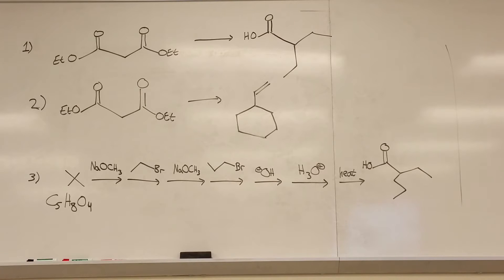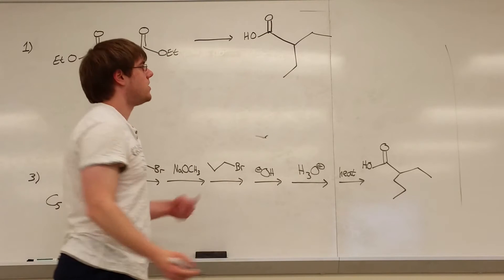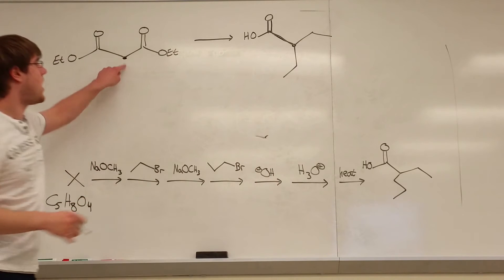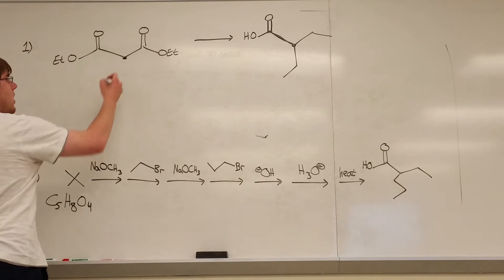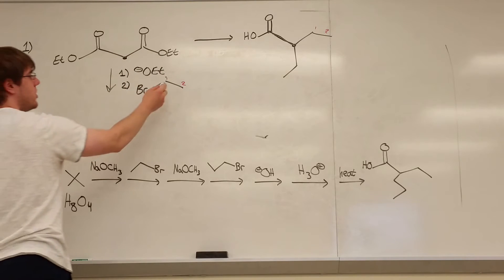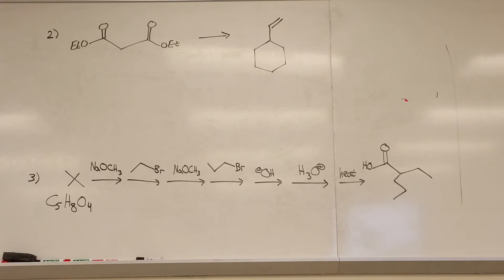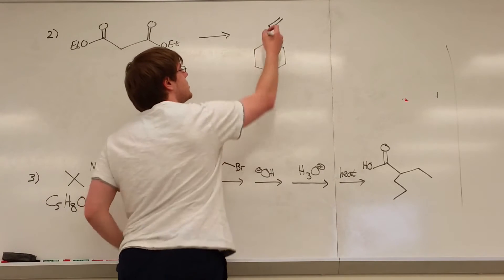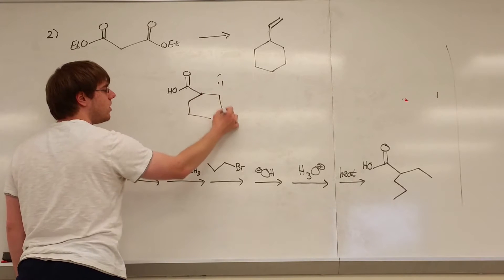Exam 2 Synthesis - Malonic Ester Practice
This video goes over what do when approaching Malonic ester themed synthesis problems. The biggest point to remember is that when you go backwards with decarboxylation you have to draw a new carbon onto the structure you started with!